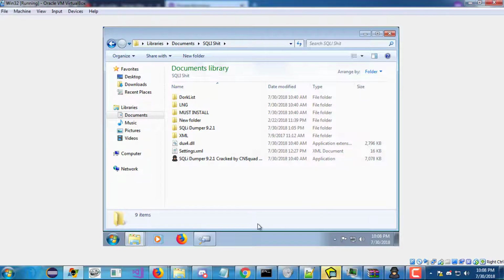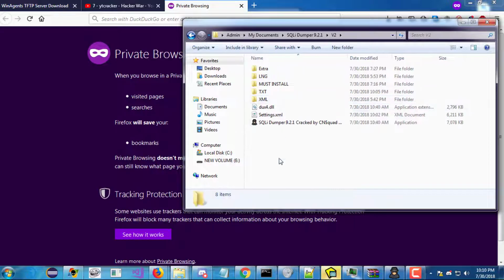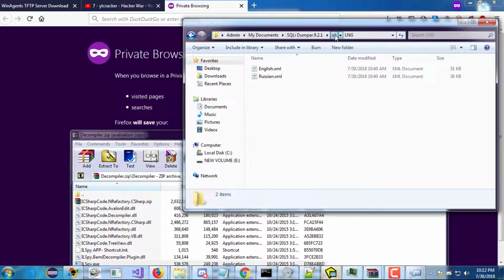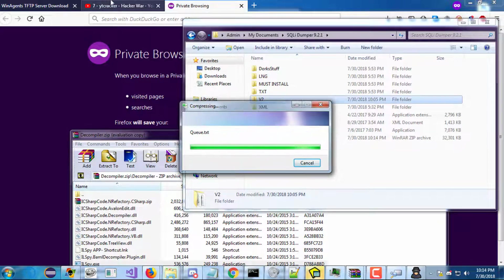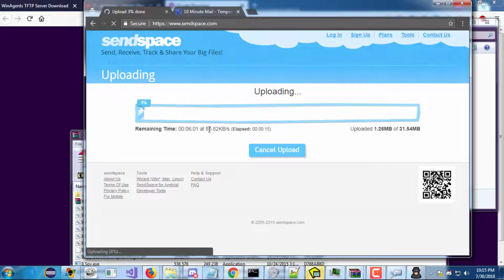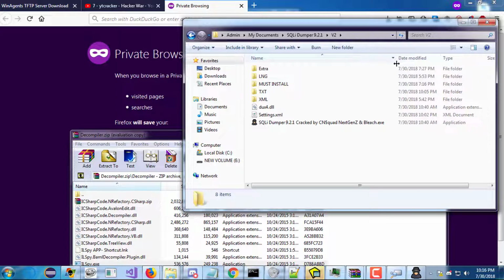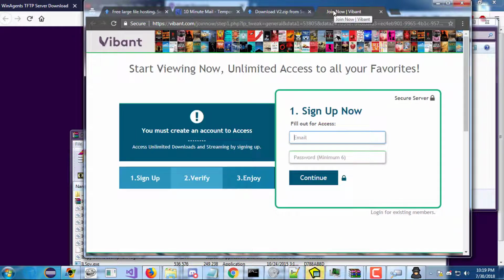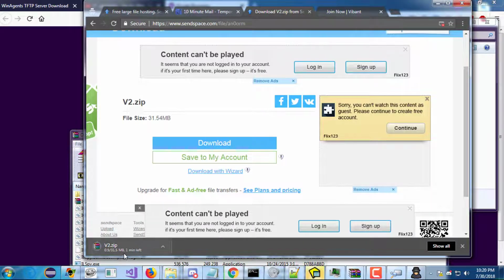I use a mic: SQLI Dumper 9.2 | 2018 100% CLEAN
The DORK list inside of SQLI dumper shown in the video is included in the downloaded one. ^^

I'm not going to lie here, You and I both know that there is a good chance this will be used for dumping RANDOM sites.
Just be fucking safe and learn how to code, no one likes a script kiddy.  Use SQL Map, or write your own tools.

Safety Info.
It's recommended to use a SSL proxy when scraping/scanning. Or your ISP might want to start doing some investigating.

If you do not use a proxy and or no log vpn when injecting and dumping a site, then you are retarded and will most likely have feds looking into your opsec.

Just follow the rules and you won't have a bad time.